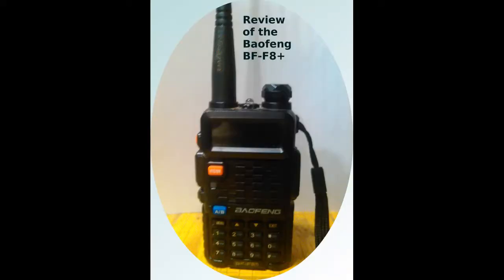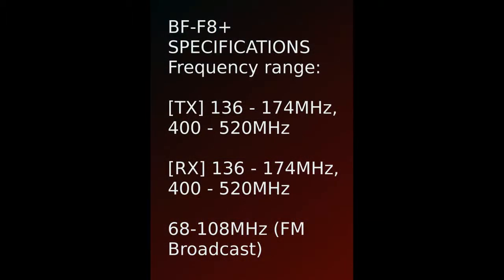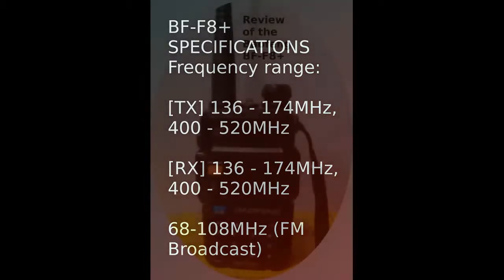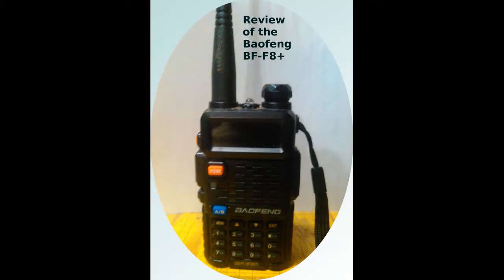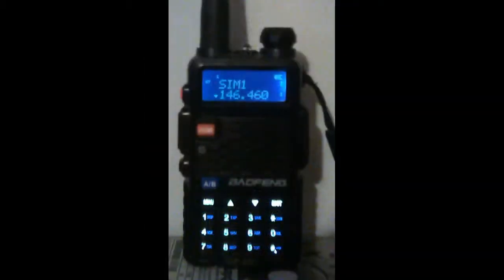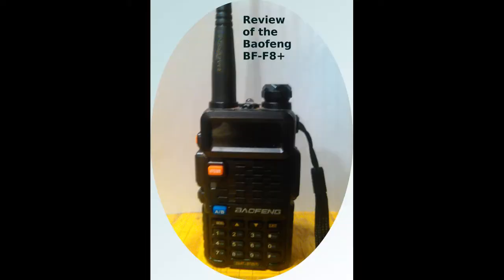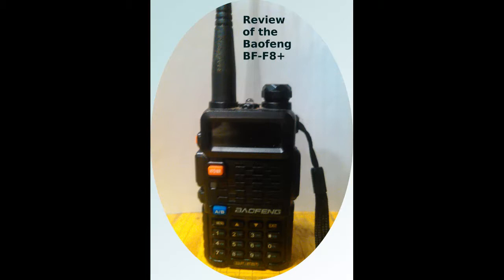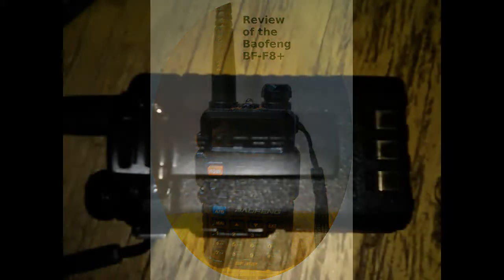Review Baofeng BF-F8+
Review Baofeng BF-F8+ Dual band 2 Meter / 440 analog ham radio.

Almost exactly like the UV-5 series.

It should only be used for ham radio, and is not type accepted for any other service.

Wattage on my cheap meter has always shown a tad over 5 watt on 2 meter, 4 watt on 440. So just as advertised.

Volume is decent receive wise, and no one has complained about transmit audio quality.

Screen is basic, but easy to read.

FM broadcast receive comes in handy well biking.

Has a nice easy to understand voice.

Little quirky to program. Have to have the top frequency on receive bottom on what you want it to transmit, when manually programming. For some reason it ignores the offset. This is completely mitigated by programming it using Chirp, etc.

Built in flash light comes in handy.

Battery has not let me down, yet. I take it on 4 or 5 hour trips and has plenty of power to spare.

Belt clip is part of the radio and I suspect part of the heat sync system.

Radio has taken abuse, and stays working.

It really is my go to radio, mainly because if it dies, it was only $25 shipped.